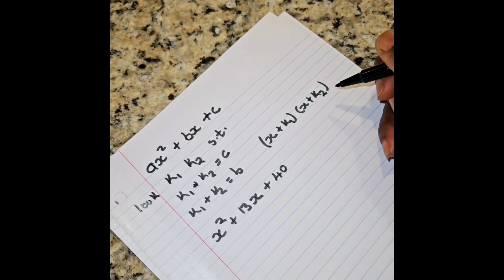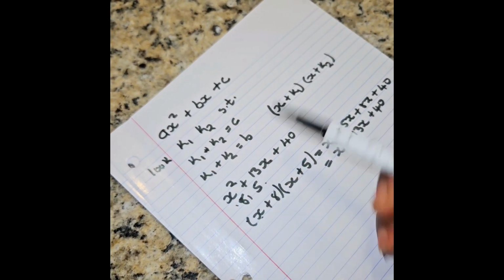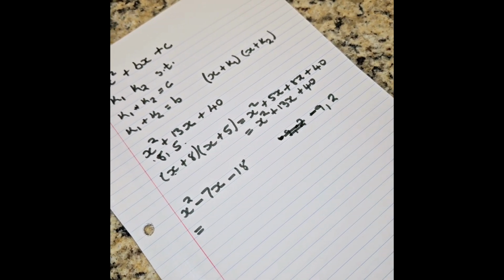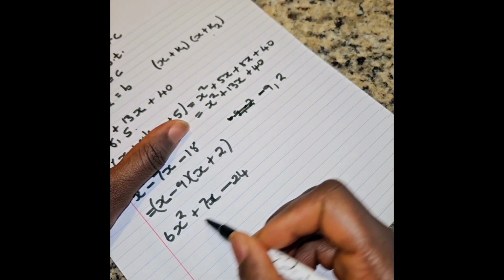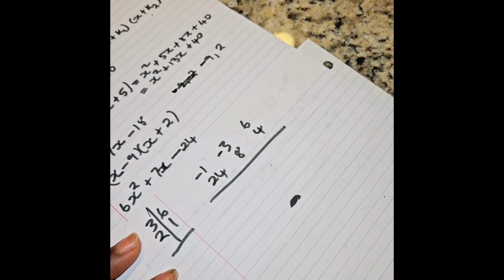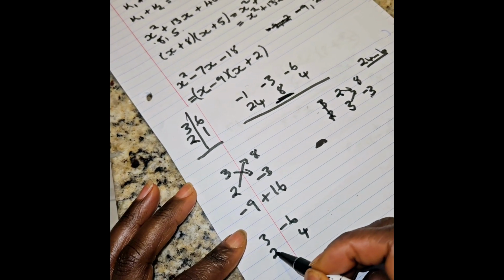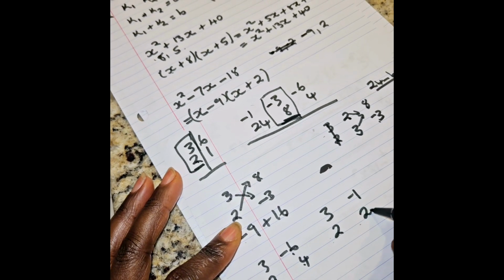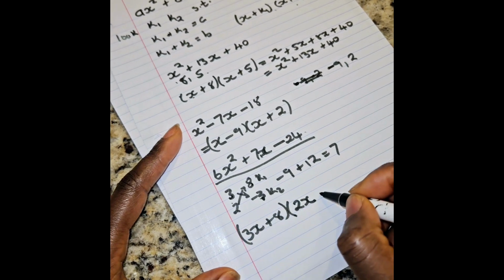Factoring Polynomials Part 1